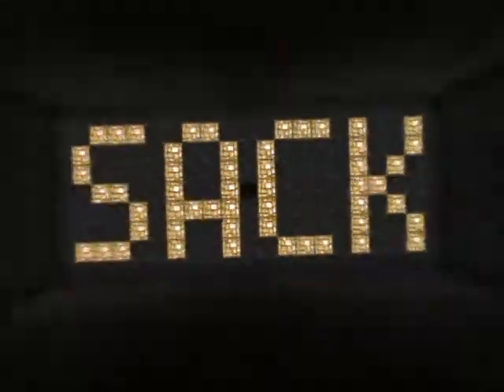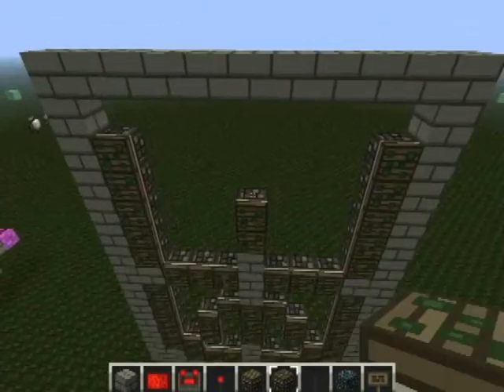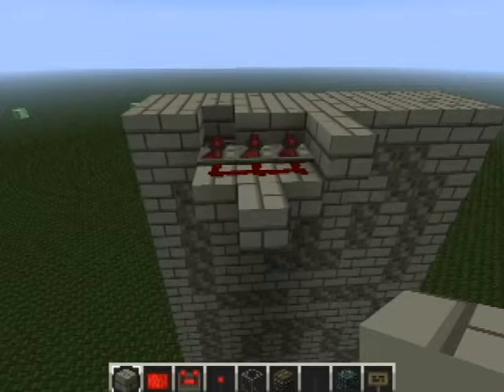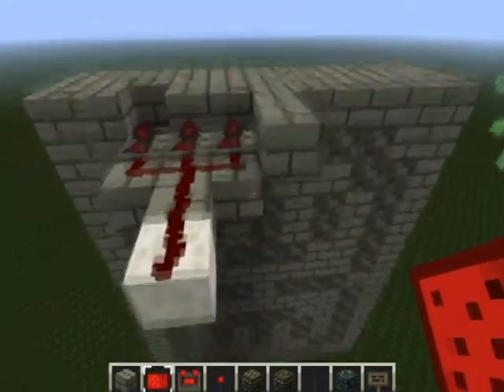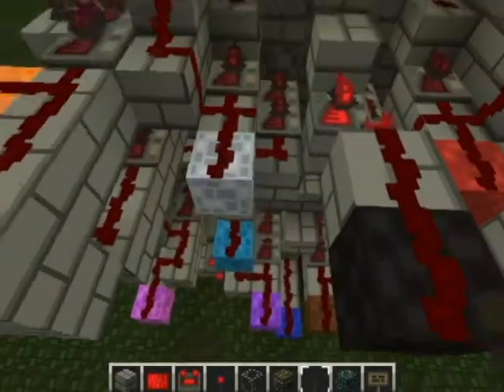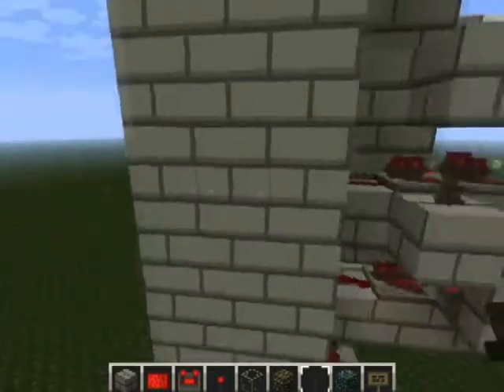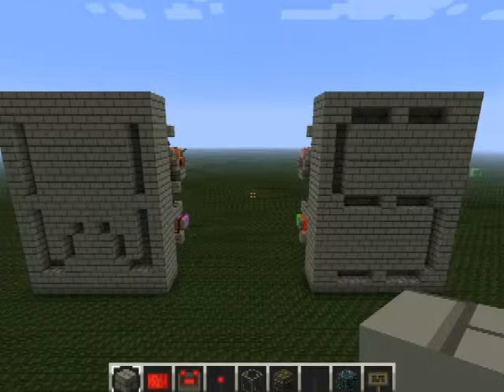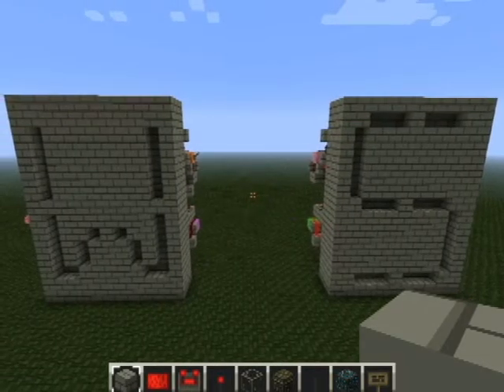16 Segment Display - Minecraft Tutorial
A tutorial showing how to build my 16-segment piston displays.

(Sorry about the quality, still not sure how to use Fraps properly!)

Minecraft isn't mine, but what I build is.